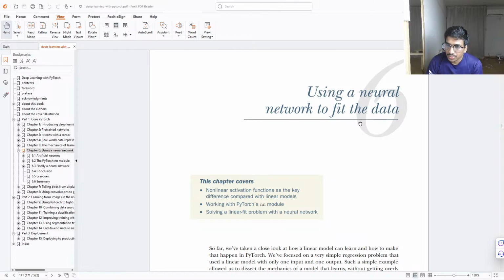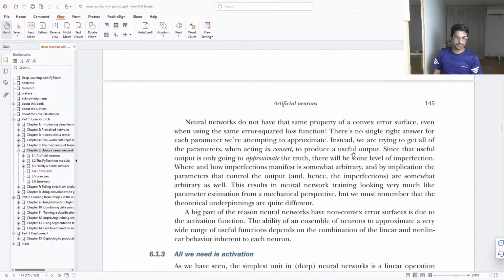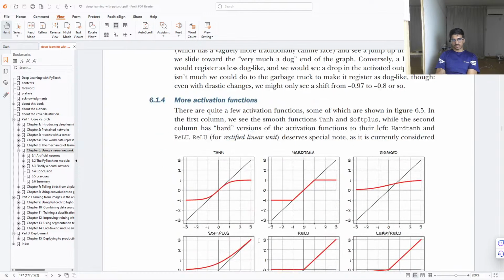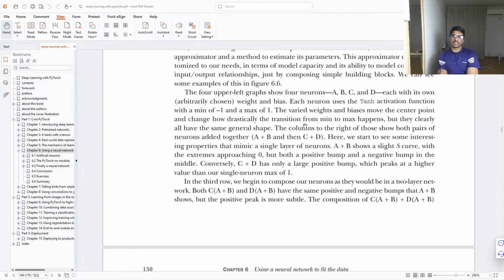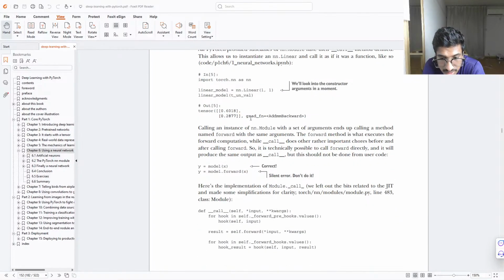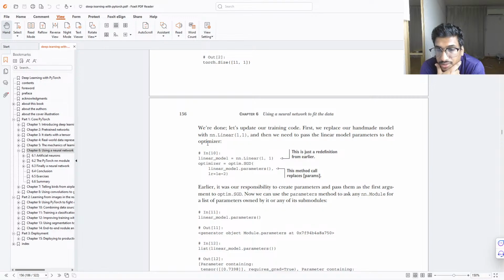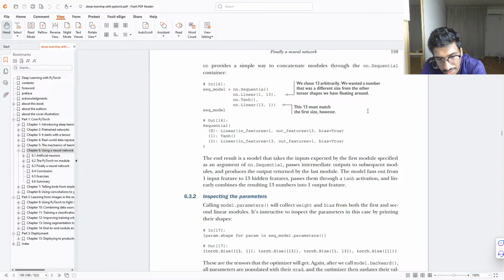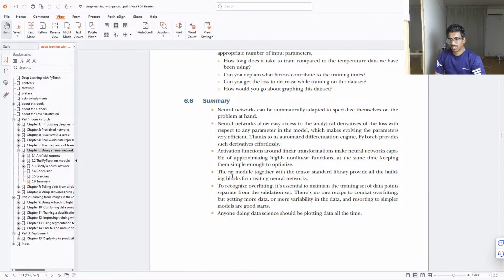Deep Learning with PyTorch Chapter -6 | Book Reading | July 11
Today, I'll be reading chapter 5 from "Deep Learning with PyTorch" by manning publication.